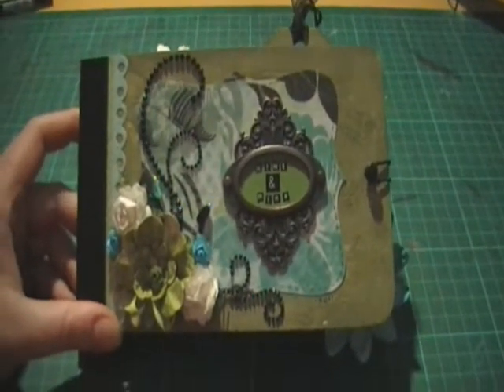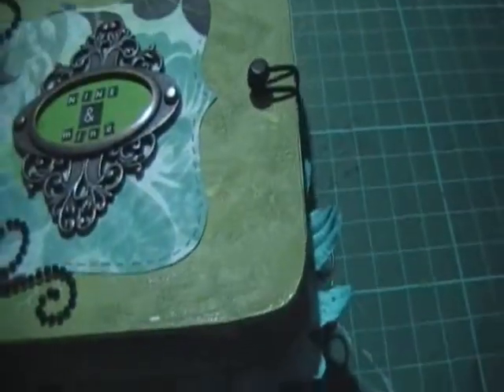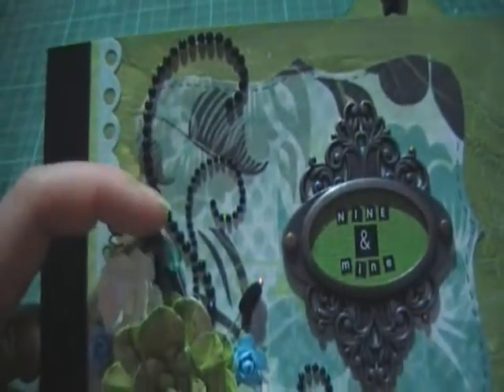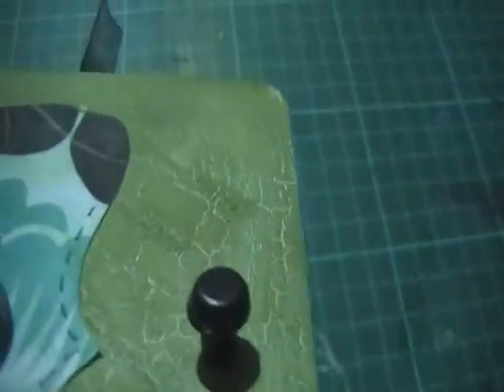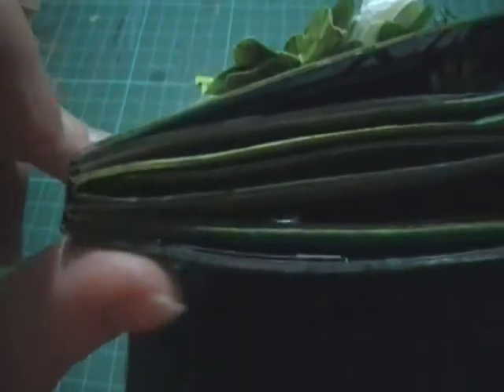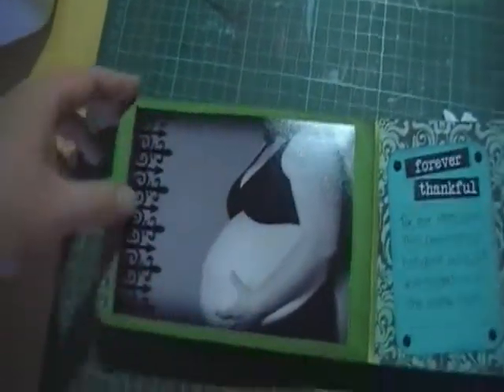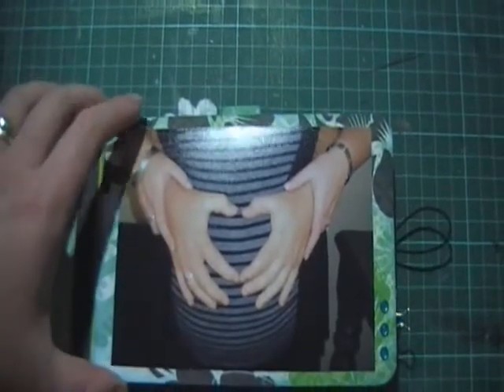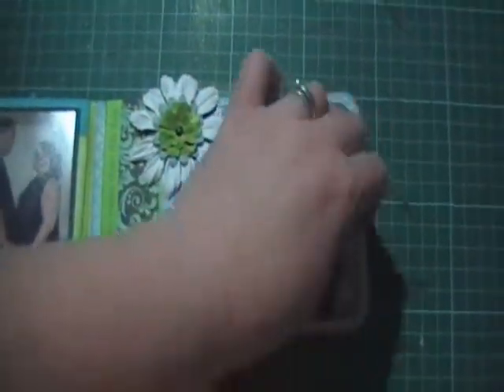'Nine & Mine' - Manilla Folder Mini Album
This is a Manilla Folder Mini Album which I created to hold my 'baby bump' photos of our first.